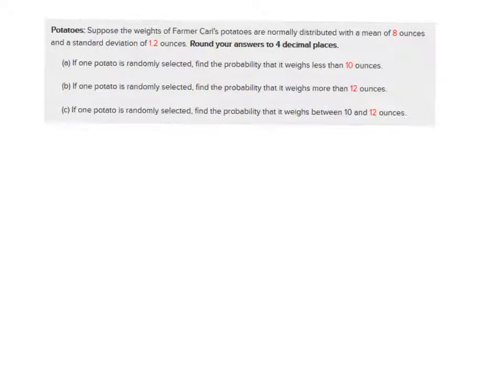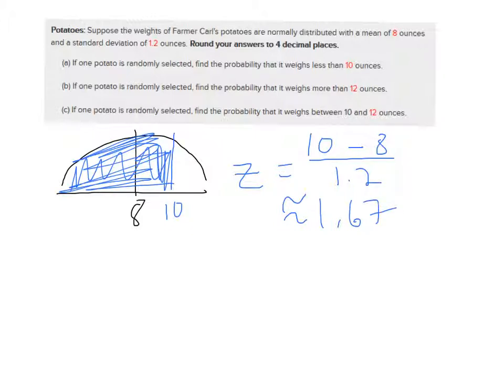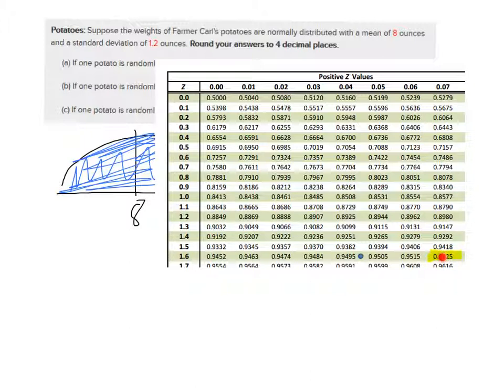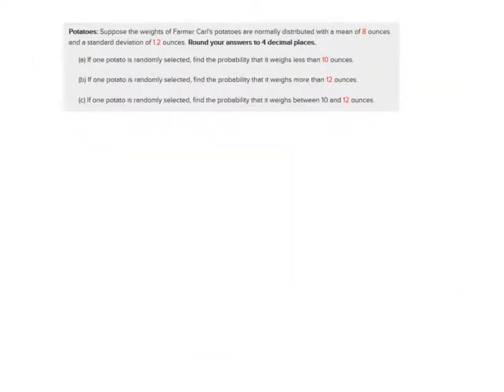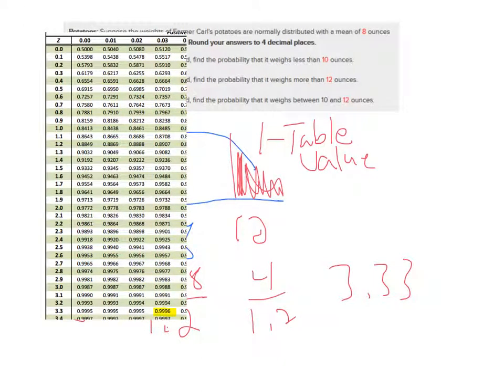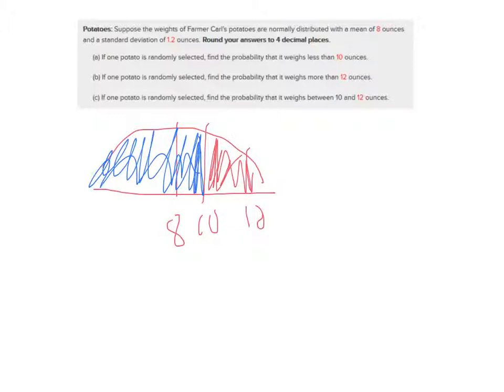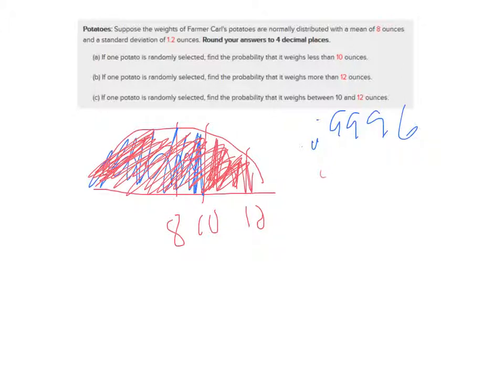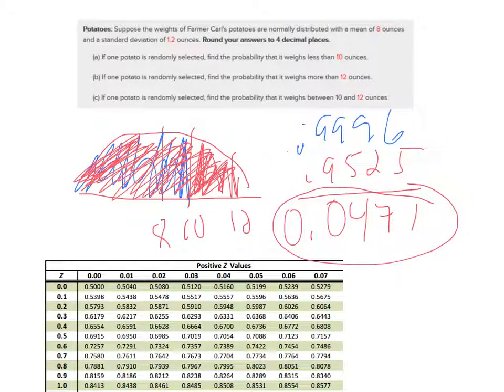Think Do Potatoes with table